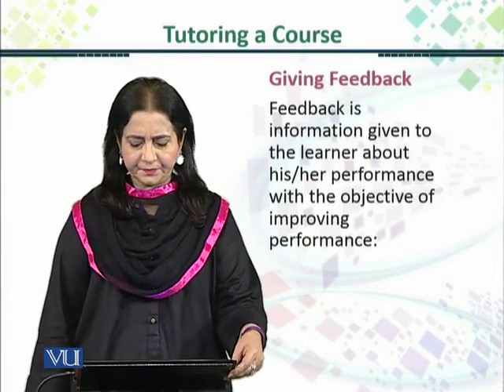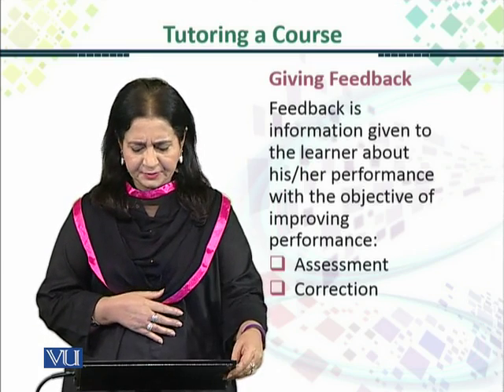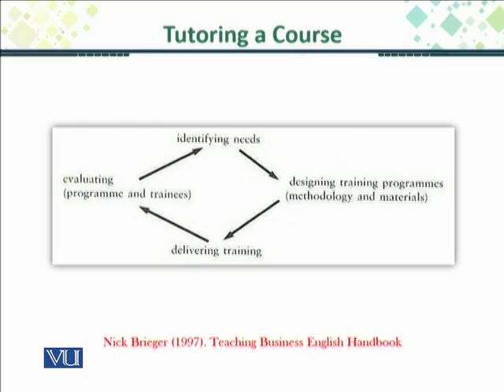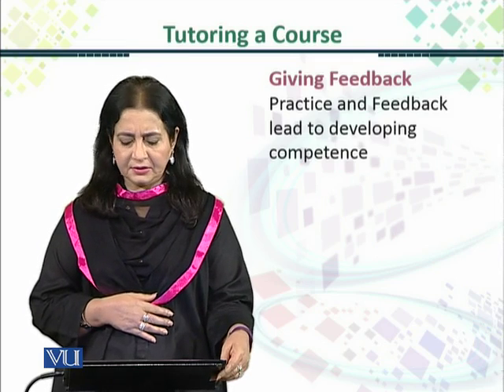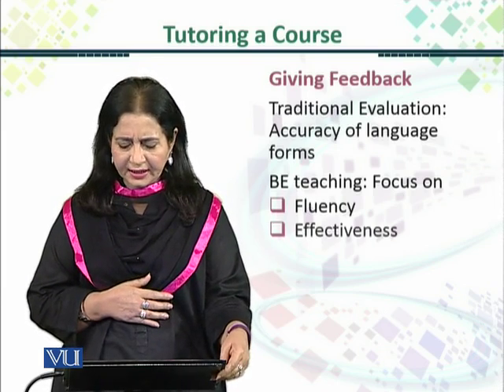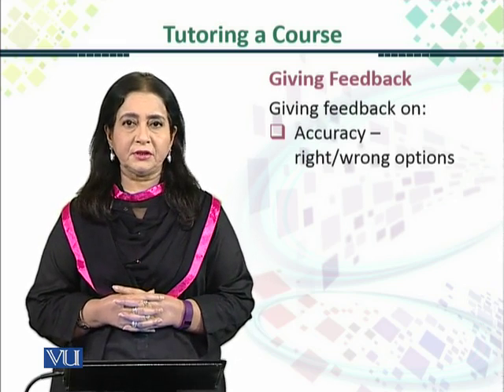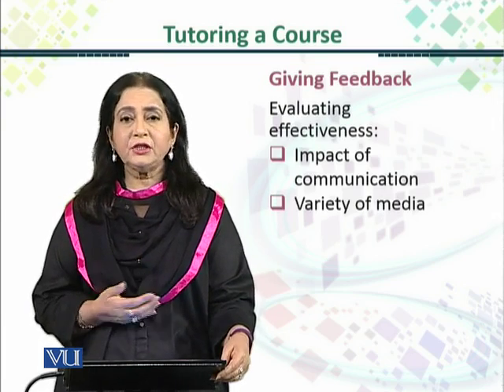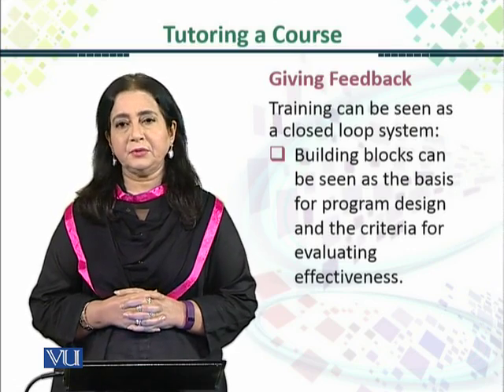ENG516_Topic085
ENG516 - Teaching Business Communication